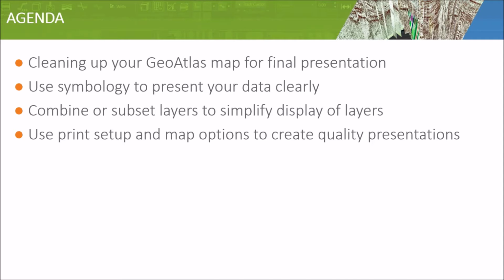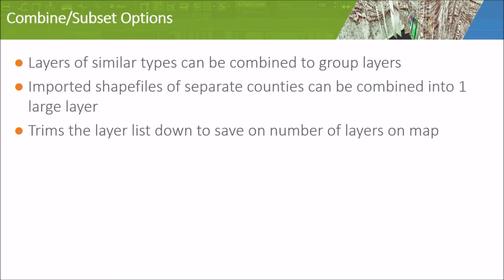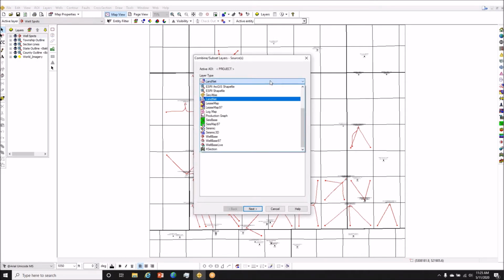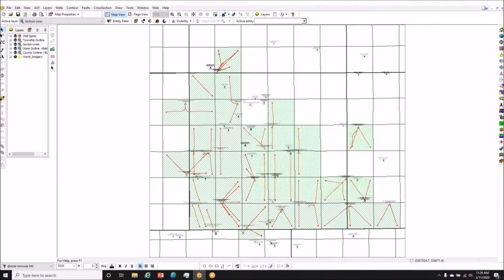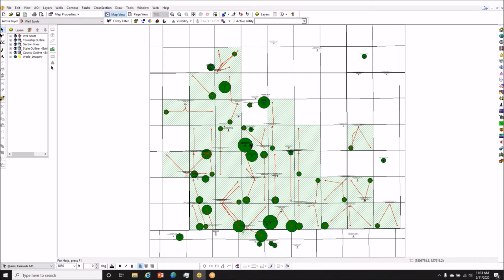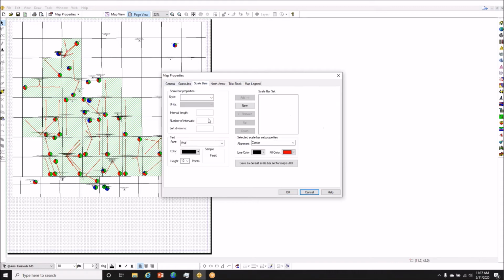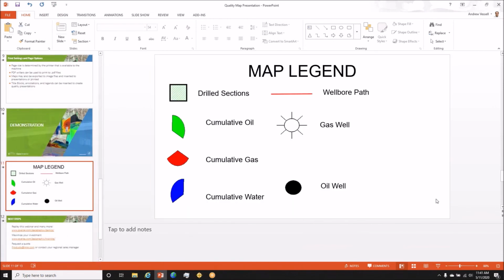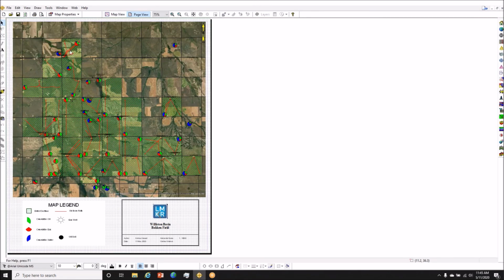Webinar-Build a map from A to Z Setting up your map for final presentation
Watch this video to learn how to you can set up your map for final presentation and all the steps involved in the process. This will include cleaning up your GeoAtlas maps for either printing or power point, with an assumption that all the well data is QC’d. It also talks about the use of symbology to present your data clearly, and how to combine or subset layers to simplify display of layers, and finally setting up your printing and map options for the final output.